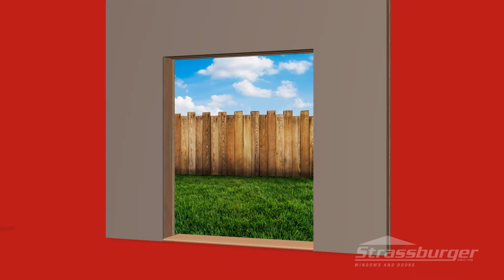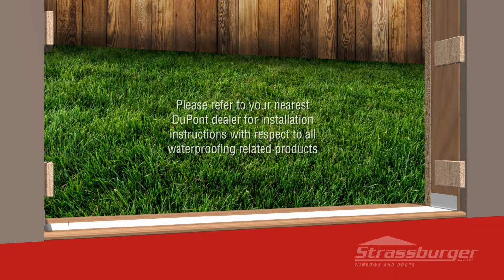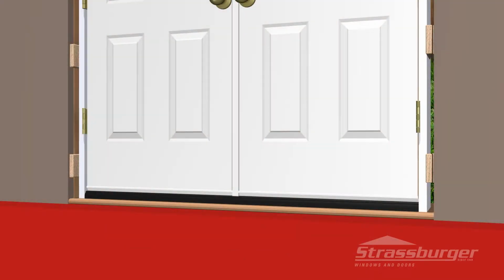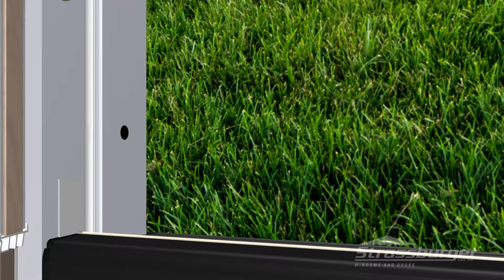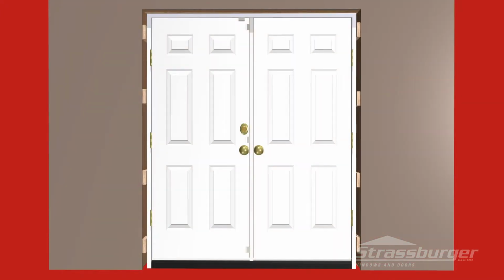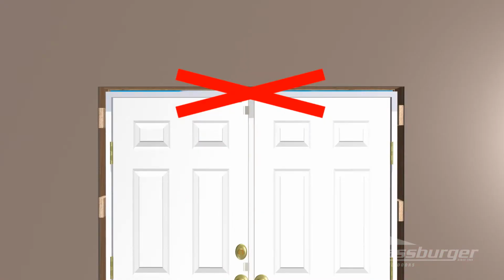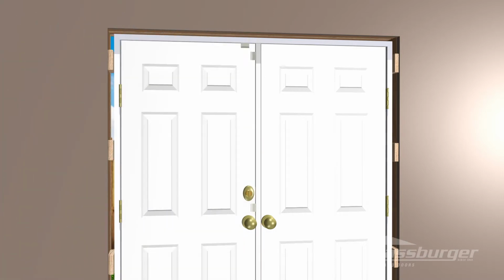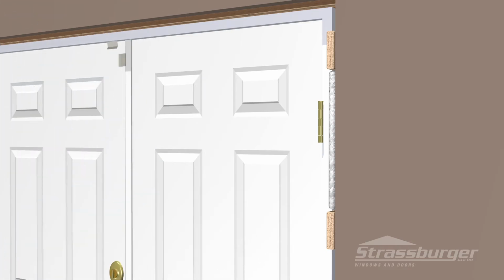Double Doors Installation Procedure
Tips for installing a double door system from Strassburger Windows and Doors.